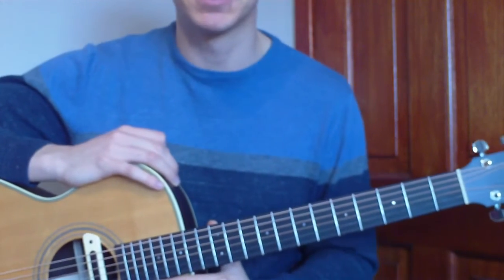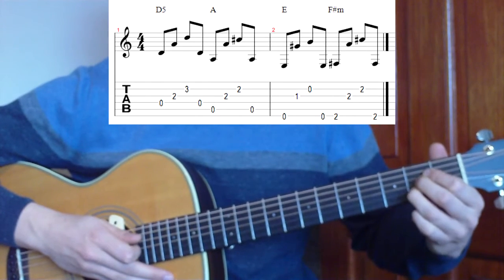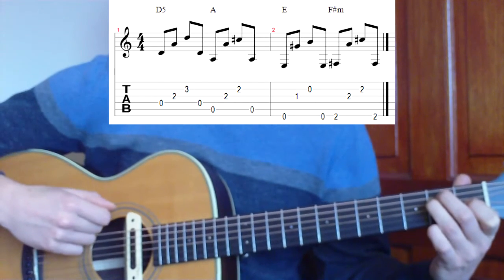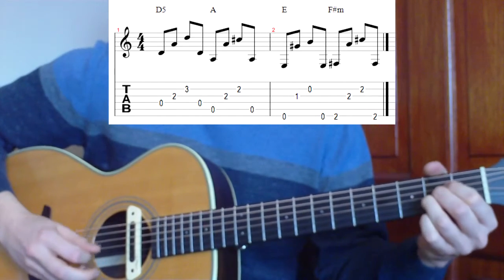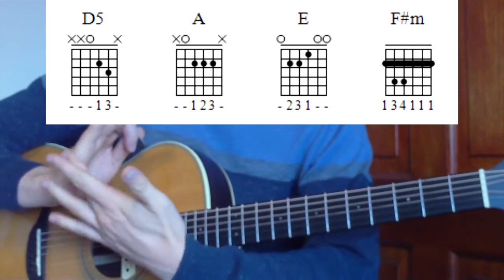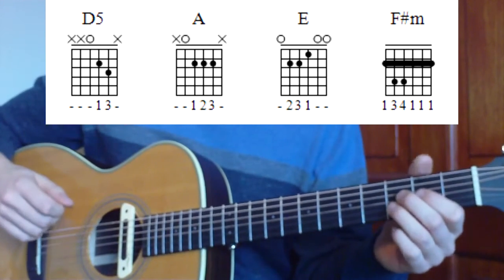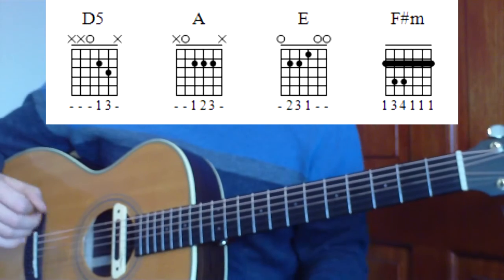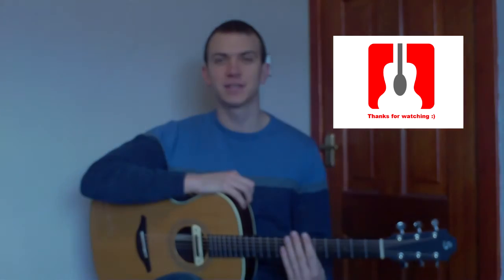Hey Porsche - Nelly Guitar Lesson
An easy lesson for Nelly's catchy new tune. Sounds a little like Whistle by Flo Rida ;)